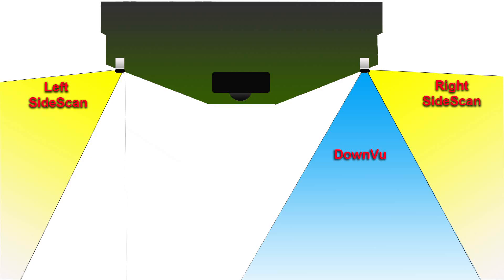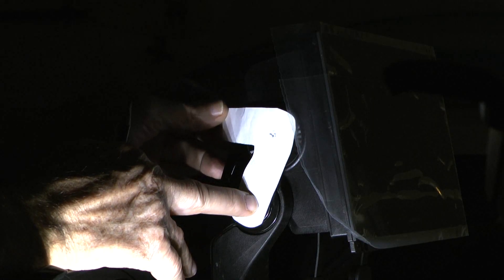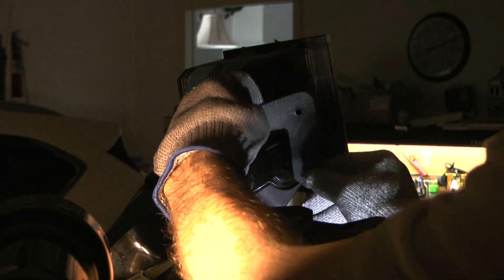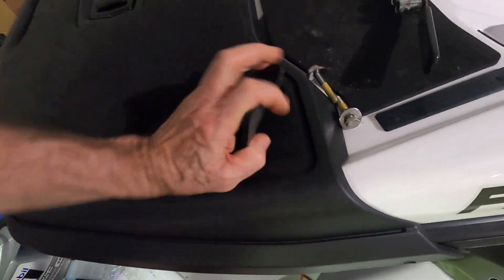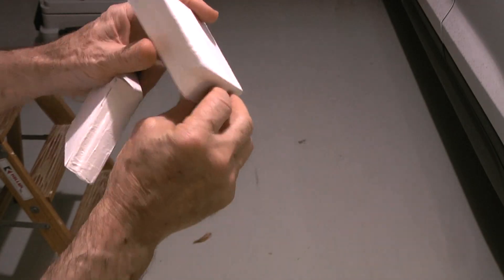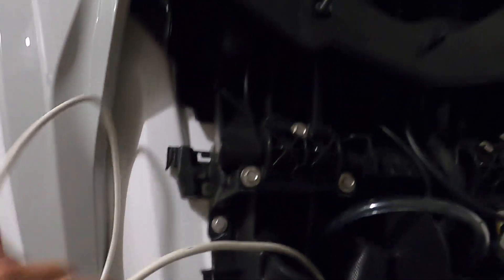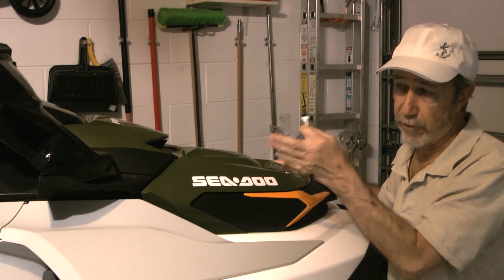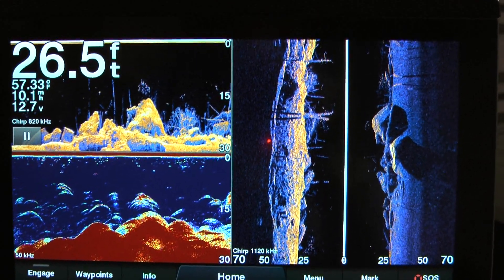SeaDoo Fish Pro Dual SideScan Transducers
Upgrade your SeaDoo Fish Pro with a 9" Garmin and Dual SideVu high definition transducers for the best performance possible.